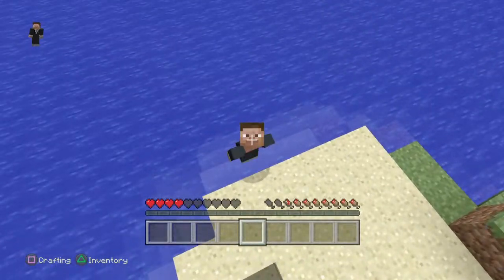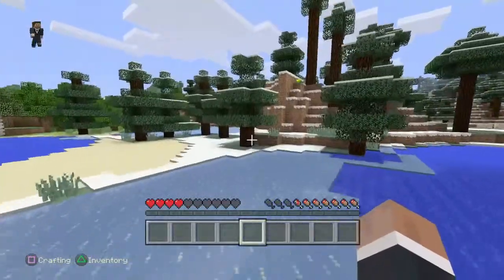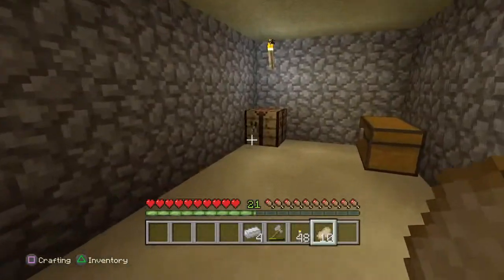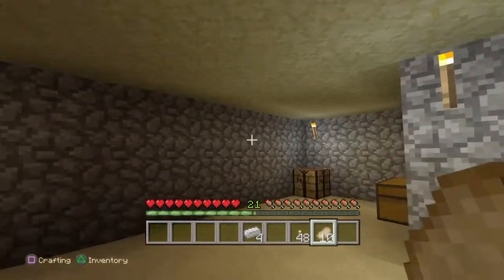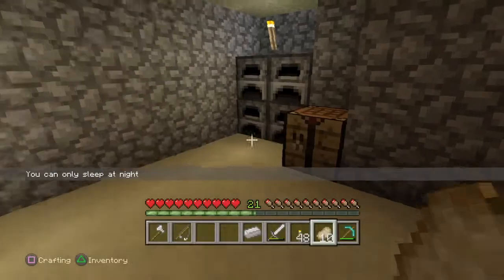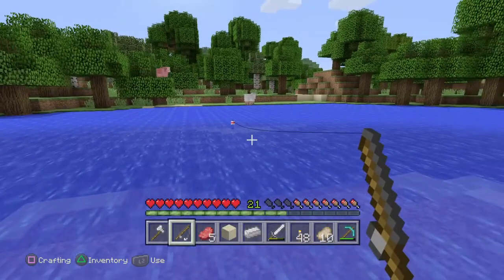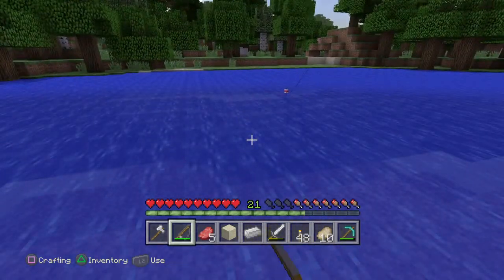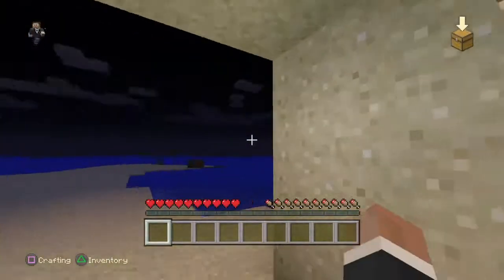Minecraft Survival ep. 1 (Breaking new grounds)